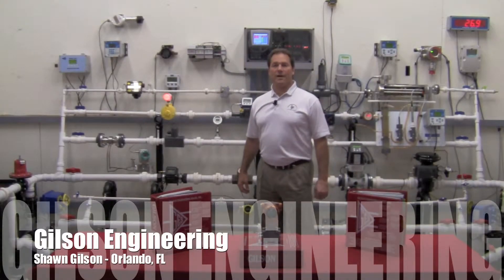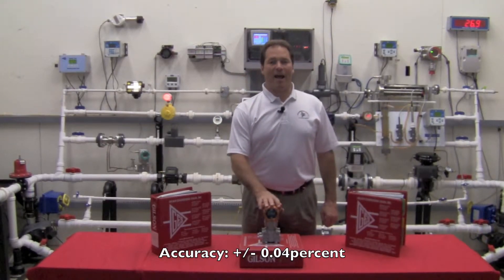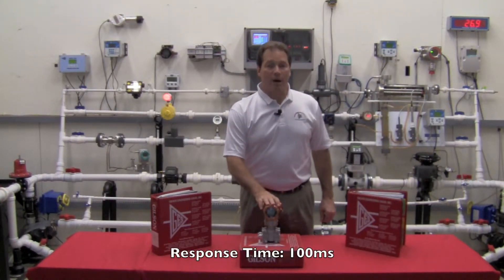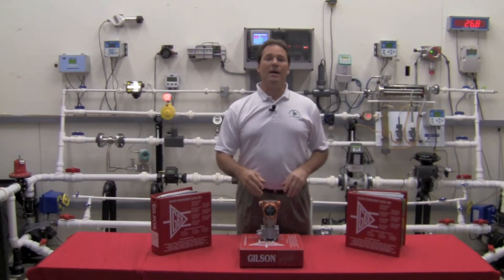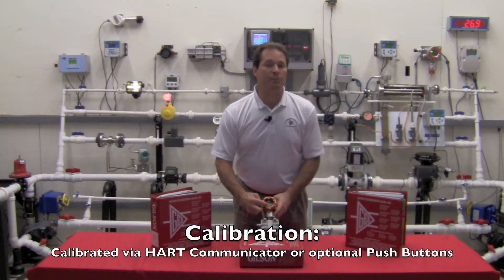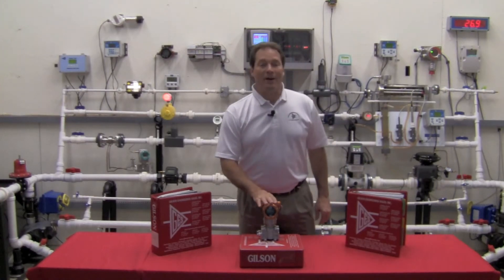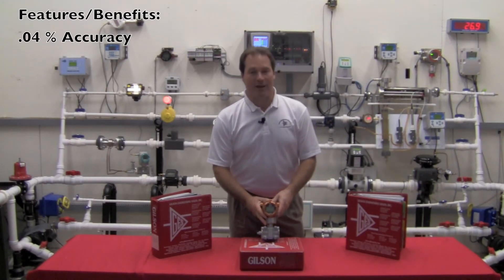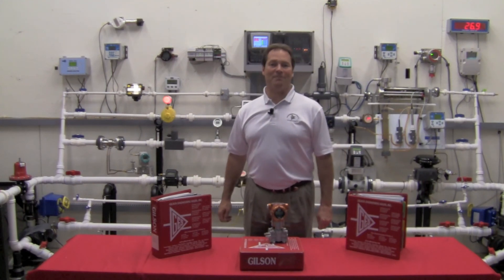Yamatake Pressure Transmitter Introduction